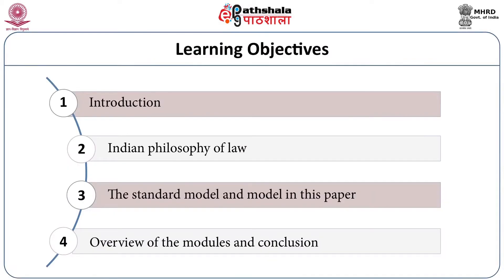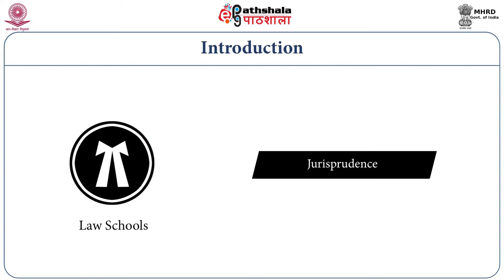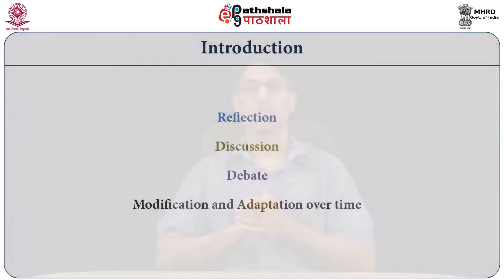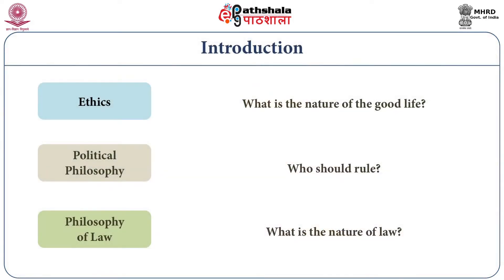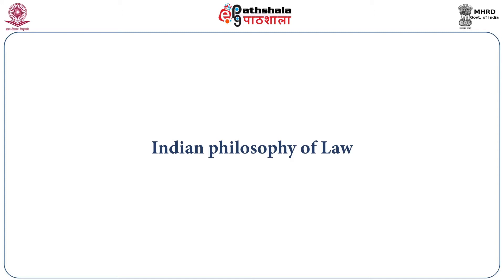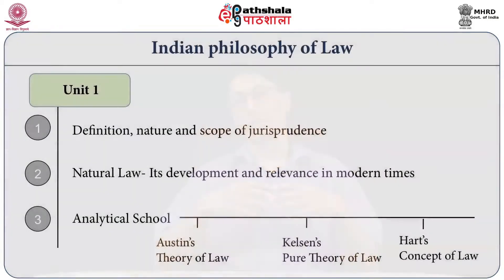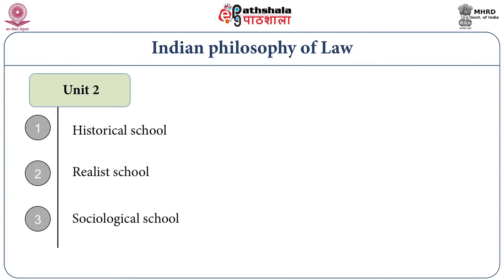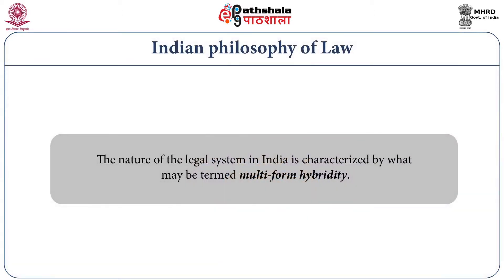M-01. Introduction to the Philosophy of Law